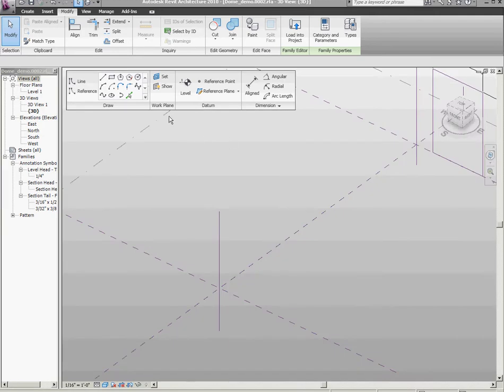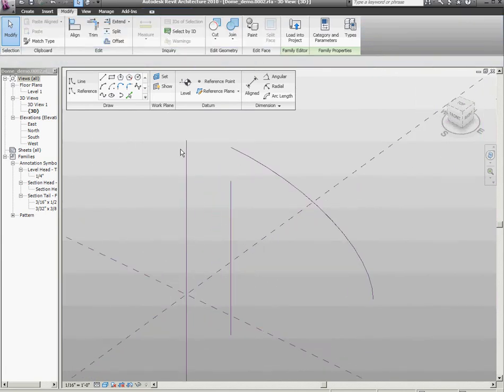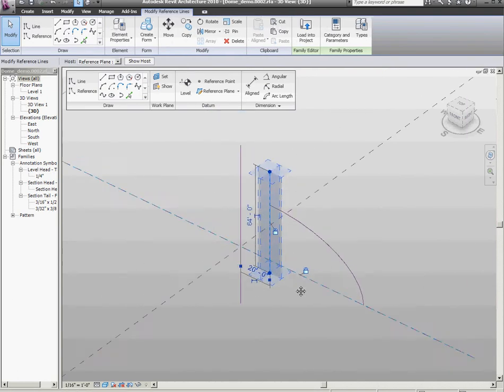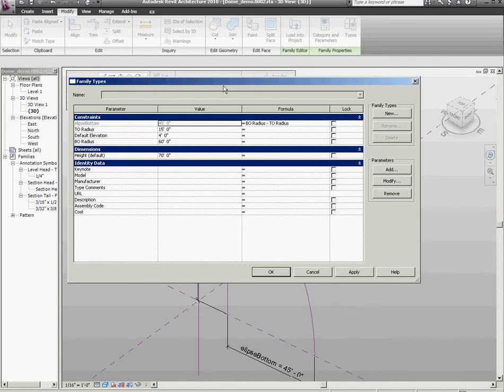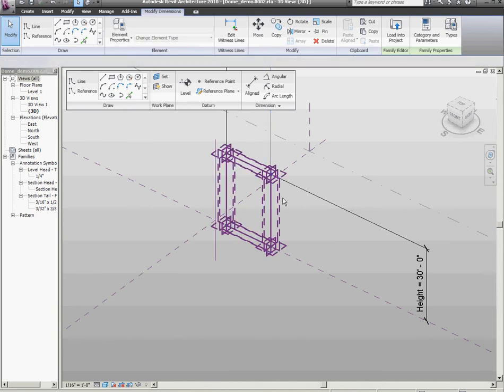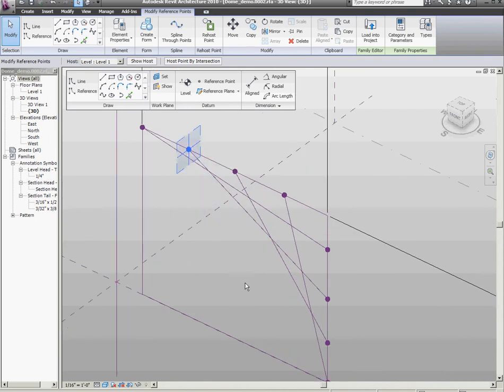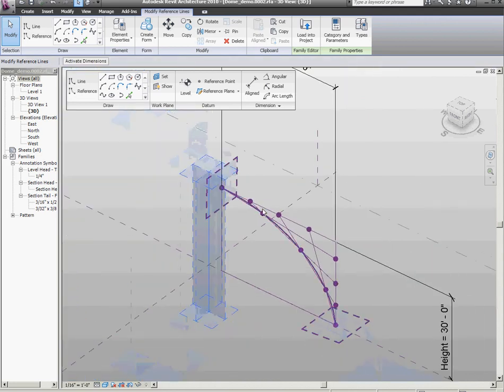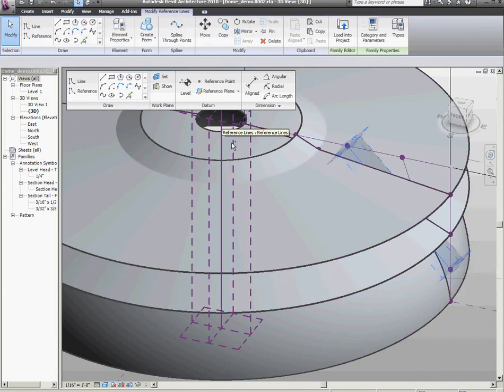domeDemo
2 ways to make a parametric dome in Revit